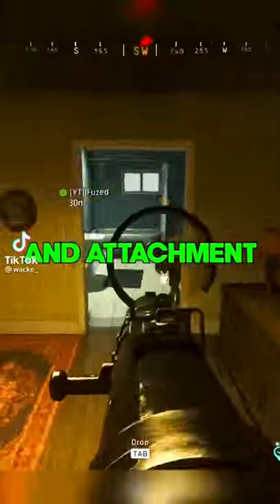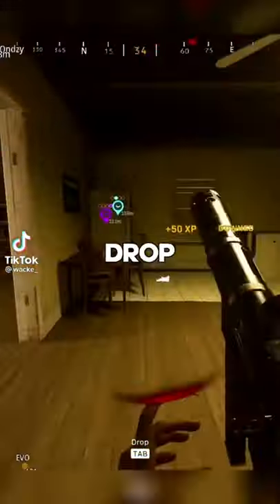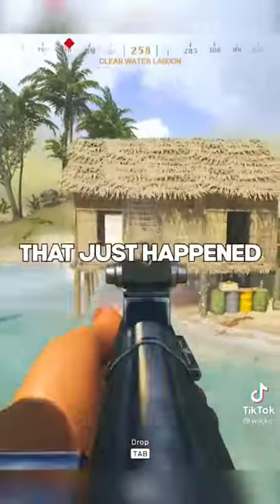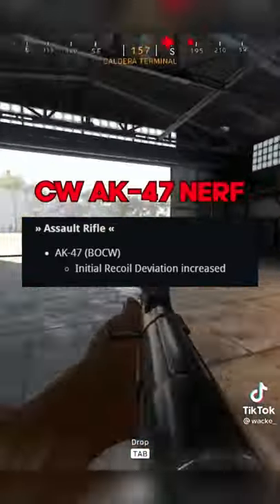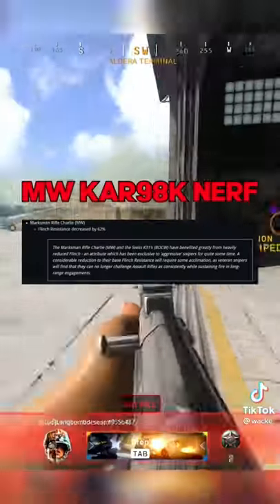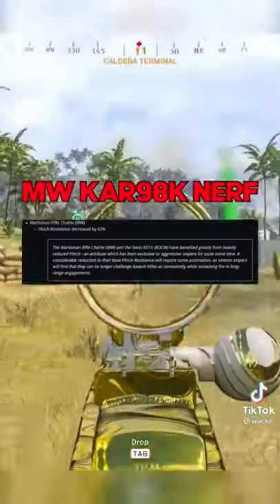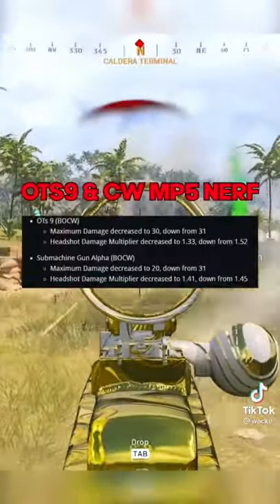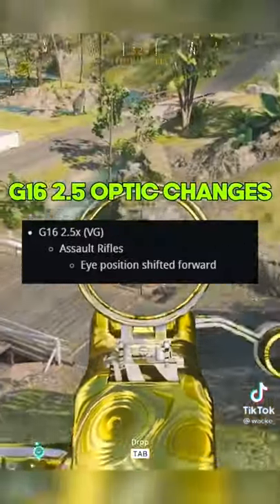PS5Share, CallofDutyModernWarfare Vanguard Caldera COD gamer warzone callofduty shorts